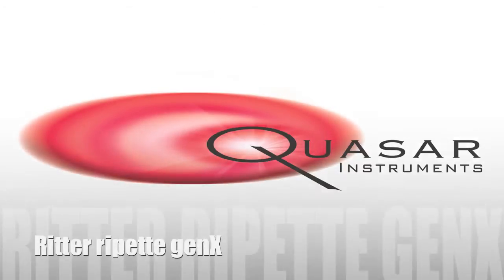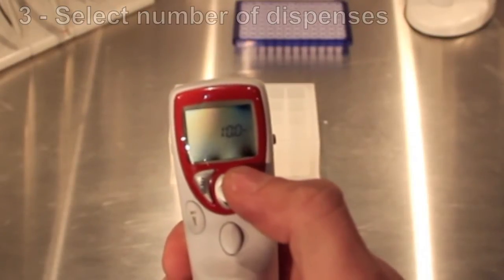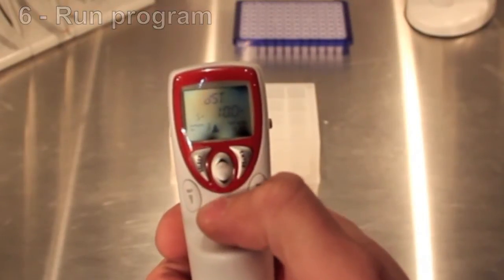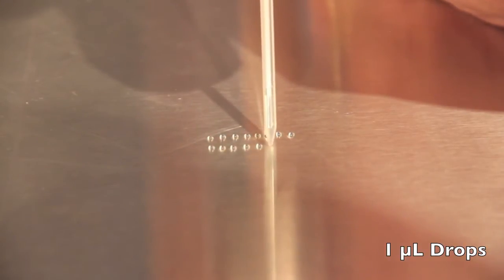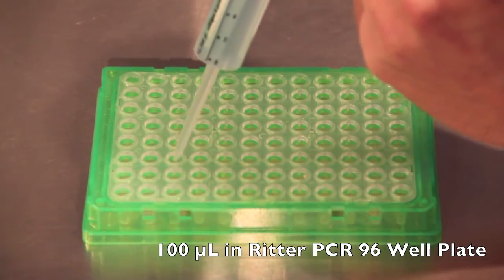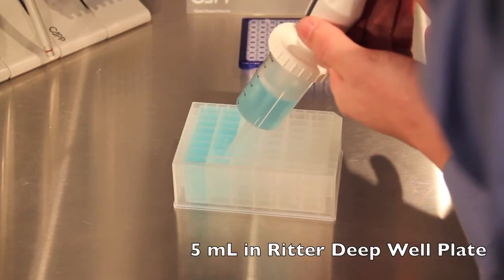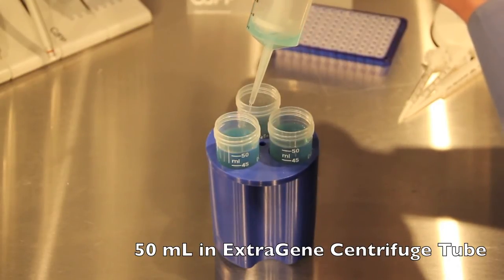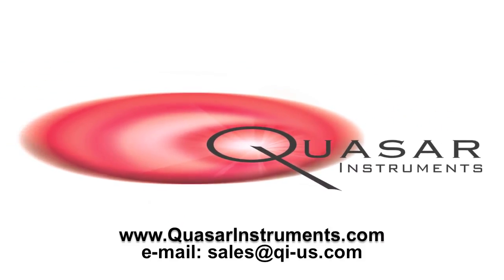Ritter Ripette GenX Repeater Scientific Pipette | Quasar Instruments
The Ritter Ripette GenX is an electronic repeater pipette which is ideal for bulk or repetitive pipetting or dispensing viscous or volatile samples in numerous types of scientific labs.  With 9 syringe sizes to choose from the ripette genX can dispense from 1 µL to 50 mL accurately or it can quickly fill up a 96 well plate with reagent.